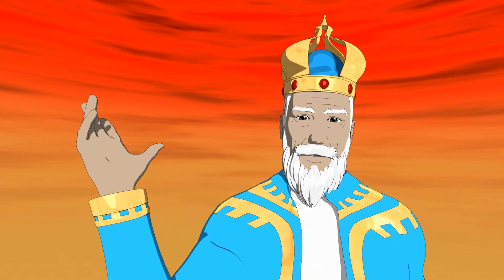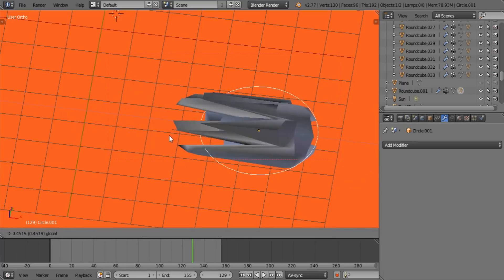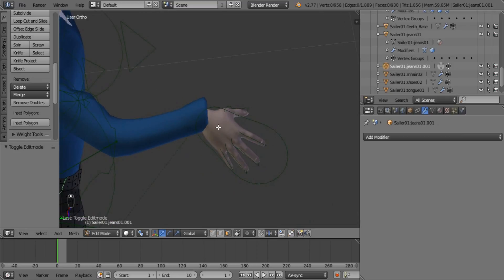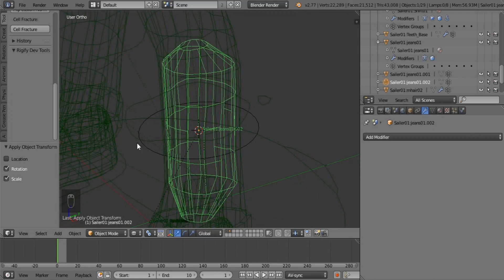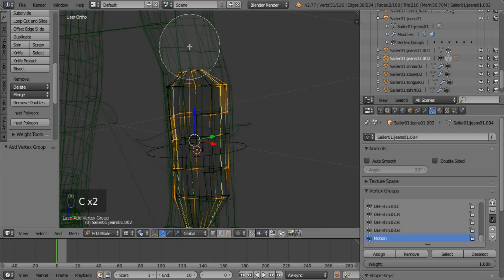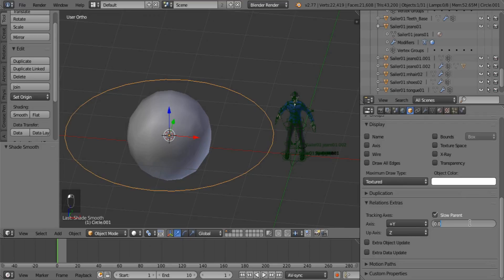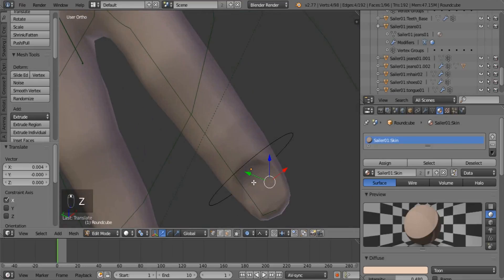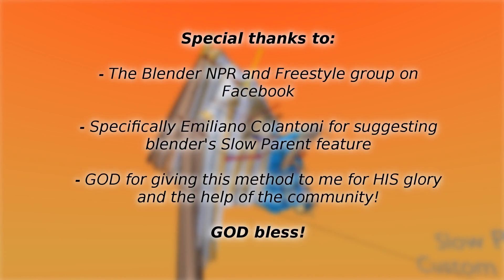Speed Mesh [Tutorial]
Hey all!

Tutorial time again!

So thankful for yet another video on this topic and part of this series!

Something I didn't mention in the video is that I don't apply this technique to the head or face, for the simple reason that it is too finely detailed and it's excessive. If you want that close-up type of motion blur, do it with the post processing motion blur:
(Bear in mind, the vector pass messes with the slow parent, so you can't have both in the same scene, unless you script a different slow parent or something or key-frame between the two).

Special mention:
- Blender NPR and Freestyle group: